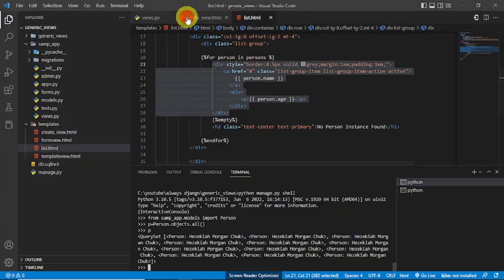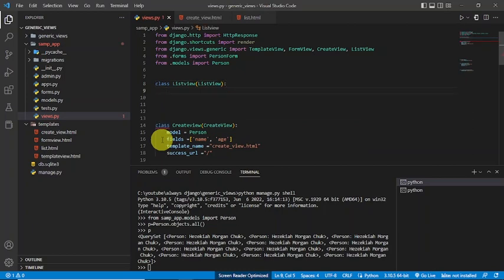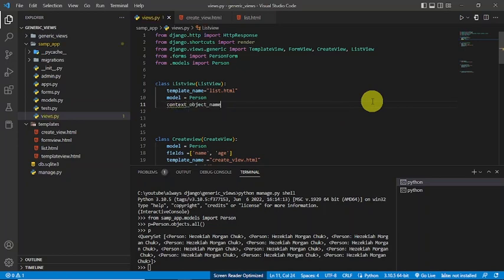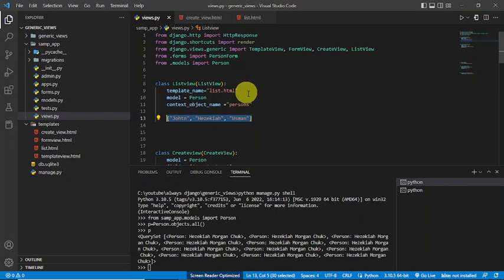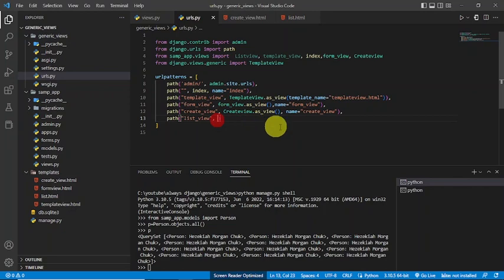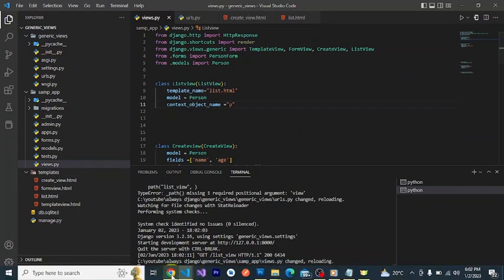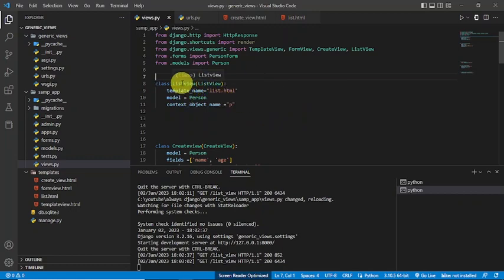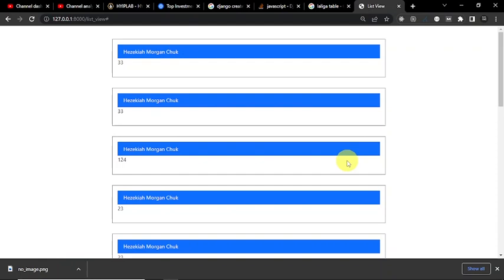Django Generic List View|Learn Django Class Generic Class Views.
In this video I show you how to use Django ListView to display a list of all the items in your model.

00:00 Introduction
01:49 Creating the view class
04:37 Editing your urls.py file
05:30 Overview of template file